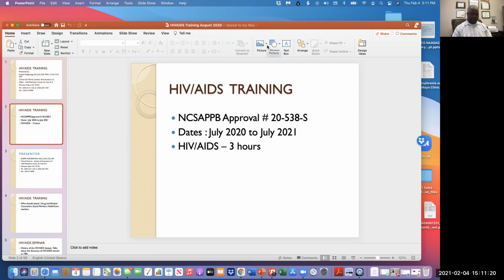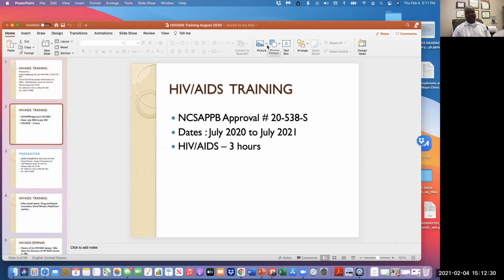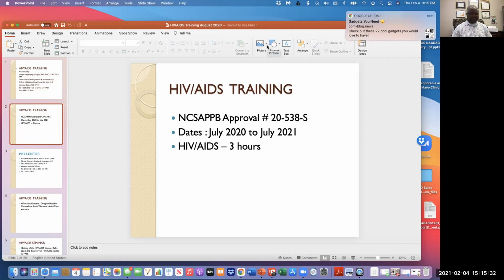HIVAIDS Part I Trg video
Part One of HIV\AIDS training video. Remember to request a copy of the Ppt document and quiz so that you can earn the credit hours.